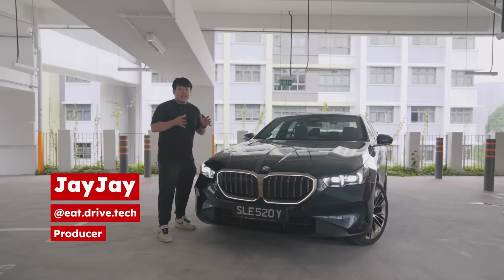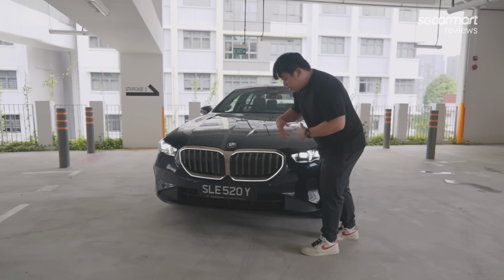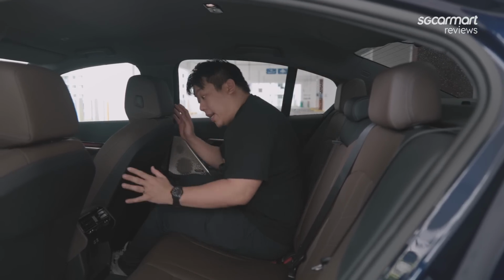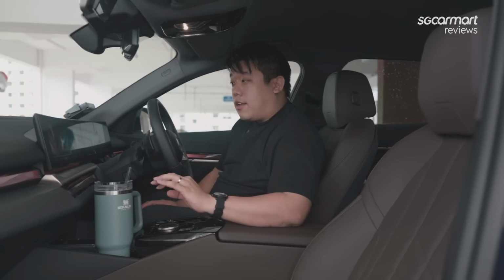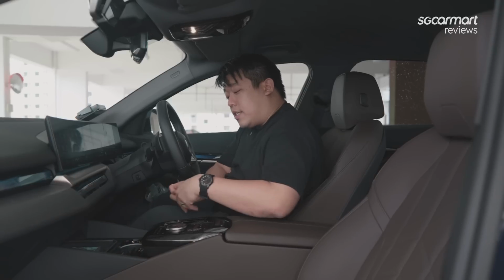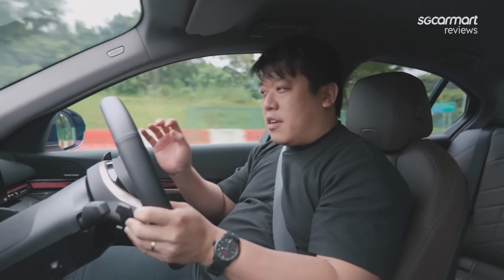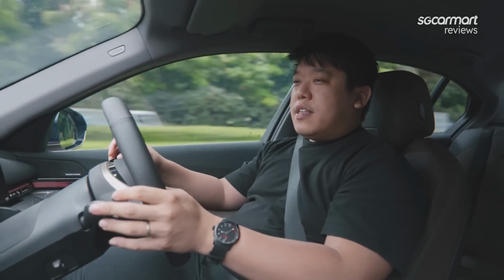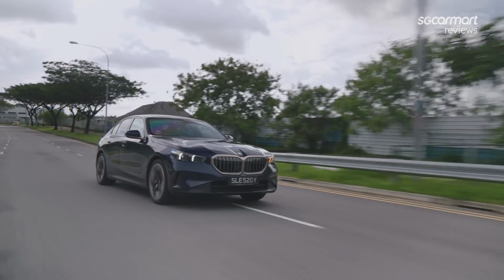BMW 5 Series 520i Launch Edition | Sgcarmart Reviews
Can the eighth-generation BMW 5 series go against the class favourite, Mercedes-Benz's E-Class? After trying out the BMW i5 in pure EV form, we give its ICE equivalent, the 520i a try.

0:00 - Opening
1:02 - Specifications
1:33  - Front
1:57 - Side
2:22 - Rear/Boot
3:07 - Rear Seats
4:28 - Driver's Seat
8:07 - Driving Impressions
11:11 - Verdict
12:22 - Outro